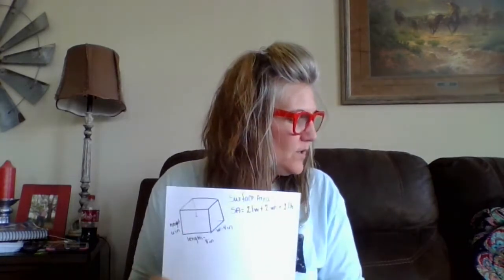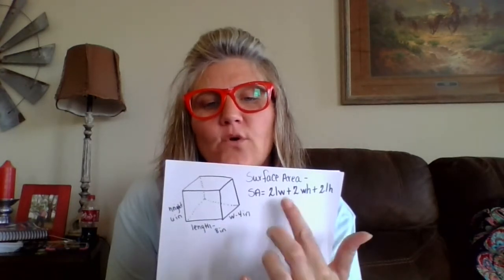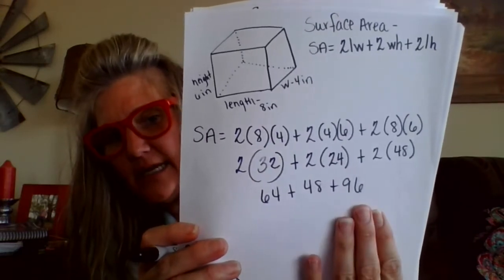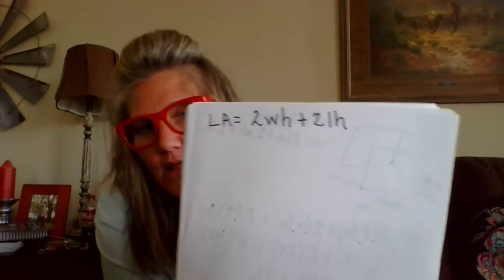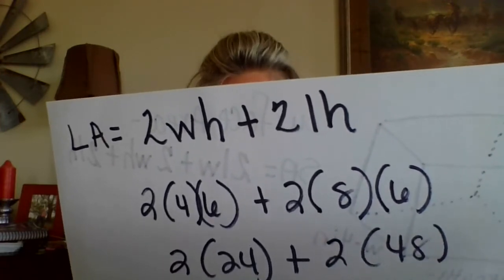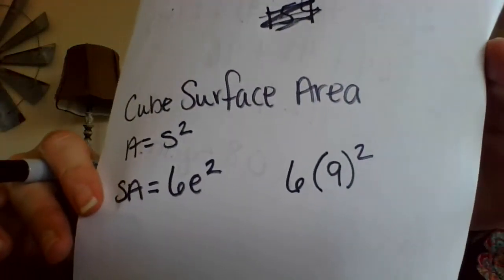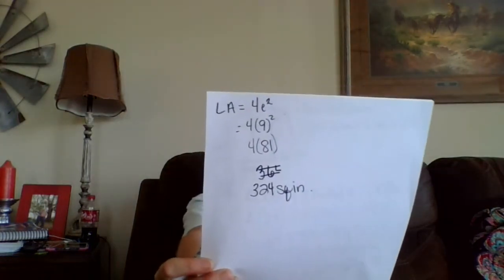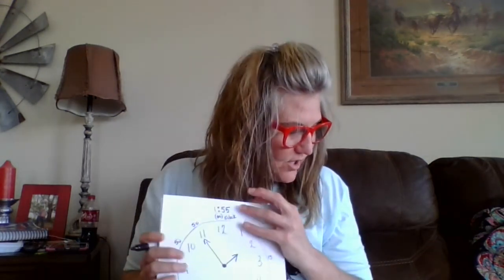7Th Math Review Surface & Lateral Areas 1